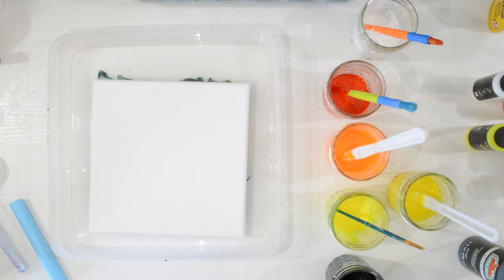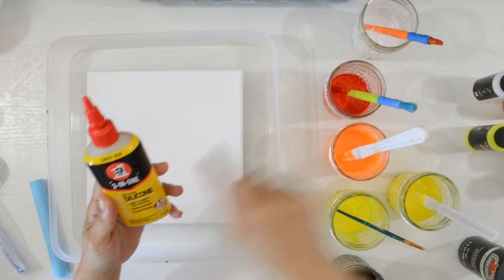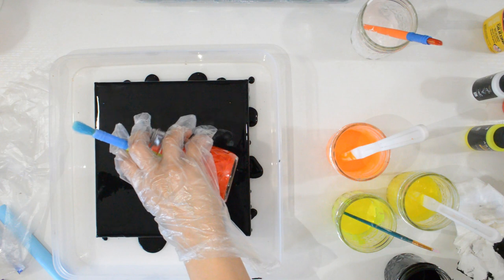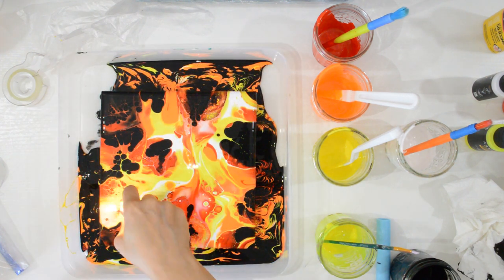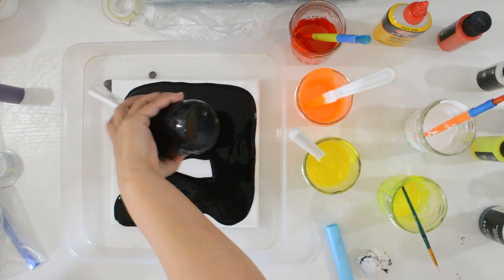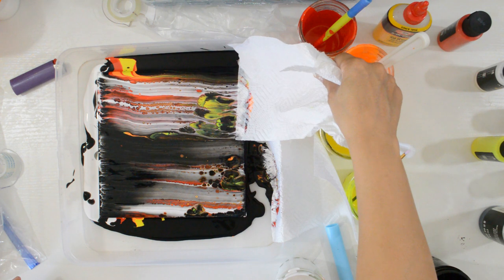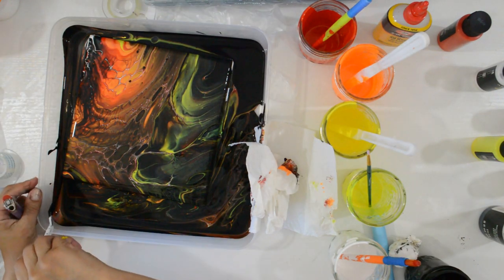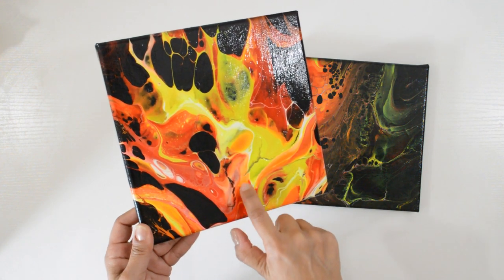I'm Getting Better At Acrylic Pouring!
In today's video, I attempt to create lacing using the fluid art painting technique. And I finally get it right! This time around, I add silicone to the swiping color as well. Which, in my case, was the white. I used premixed Arteza pouring paints and added a squirt or 3 in 1 silicone to all my colors except the black, which is the base. I'm still working on my big project and can't wait to share it. I hope you enjoy this video in the meantime. Please show your support by liking, commenting, and sharing the video. See you next Friday, my crafty fam! God bless!

What I Used:
1.) 8x8 Canvas
2.) 3 in 1 Silicone (I gave each color a squirt except the black)
3.)  Arteza Pouring Paints

Colors I used For Both Acrylic Pours:
1.) A001 Titanium White
2.) A003 Mars Black (No Silicone)
3.) A800 Neon Yellow
4.) A101 Lemon Yellow
5.) A801 Neon Orange
6.) A202 Brilliant Red

A tiny bit about myself:
Hi, my name is Ivelisse. I've been artistic and creative my whole life. Unfortunately, it wasn't an easy one. I'm a survivor of many trials and tribulations. All the trauma caused me to develop serious mental health issues. I was self-medicating by using drugs and alcohol for over twenty years. On August 1st, 2014, I threw myself at the mercy of the Lord and prayed to be saved. I've been sober and clean ever since. Amen! I started living for the first time since I was a little girl. It all started with my health/fitness and, soon after, I found myself itching to get back to my passion, my art! But, I didn't just want to do it for myself. I wanted to share that joy with others. Not long after, I created my YouTube channel DIY No Need To Cry! I took the very bottles that were killing me and started to turn them into art. It's also a place where I get to share what I know and learn from others along the way. I also wanted to create a fun and safe space. I'm a very dorky person, and if I could make just one person smile, in a world full of hardships, if only for a brief moment, in a world that can be cruel at times, then I wanted that opportunity. With each piece I create, I replace a bad memory and create new ones with you! Welcome to the crafty fam! God bless you all!